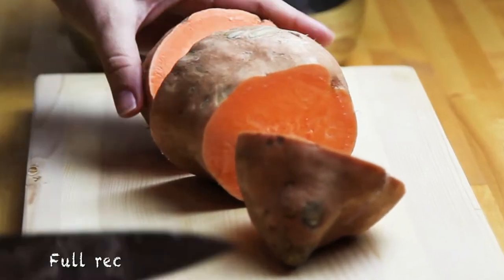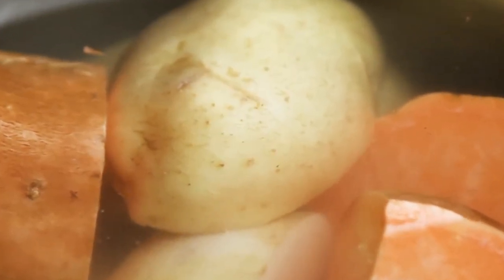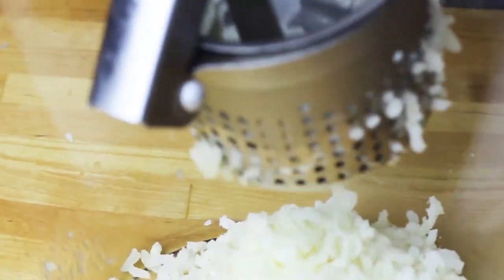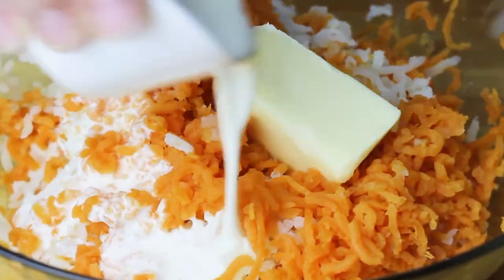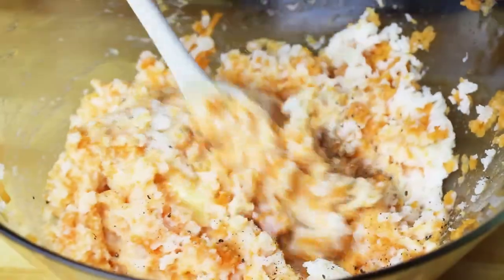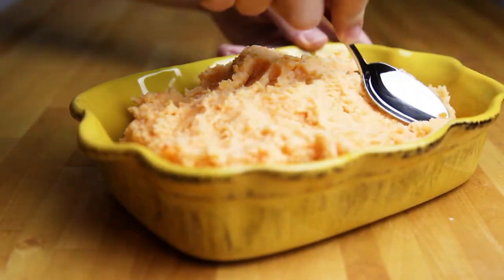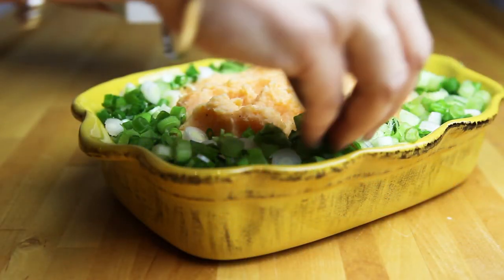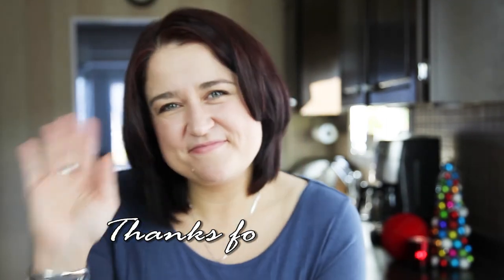Ania's Mashed Potatoes - Ziemniaki Puree- Recipe #115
My favourite way to serve potatoes! Sweet and creamy with a little bit of kick from green onion. It is a perfect addition to my roasted turkey.

Ingredients:

1 very large sweet potato
3 medium white potatoes
1/4 cup of butter
1/3 cup of heavy whipping cream
1/4 tsp of nutmeg
salt and pepper
green onions
Instructions:

Wash your potatoes and cut in smaller pieces to be able to fit them easily in the pot. Cover with water and add 1 tsp of salt.
Boil the potatoes on medium high heat until tender.
Mash the potatoes using potato ricer. (It will get rid of the skin for us)
Add butter, heavy cream, salt pepper and nutmeg and mix until all is well combined and the potatoes are nice and creamy.
Serve with freshly chopped green onions.